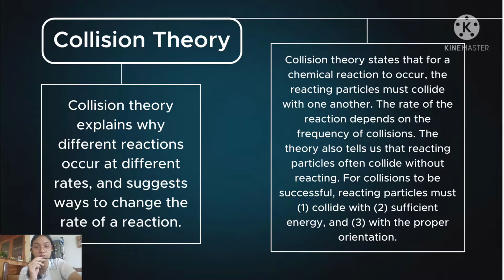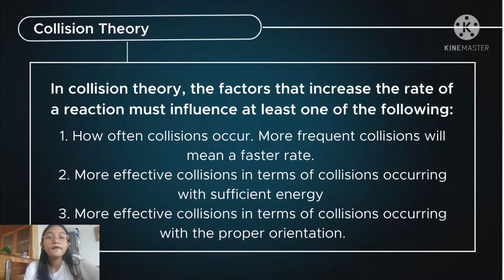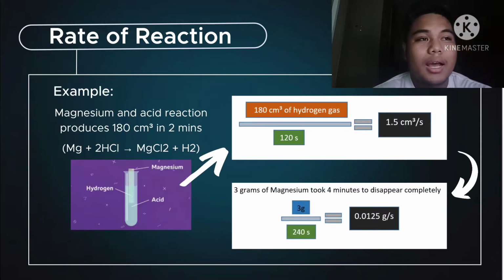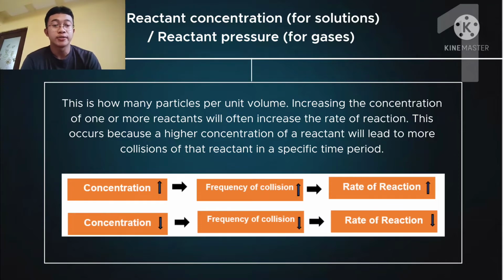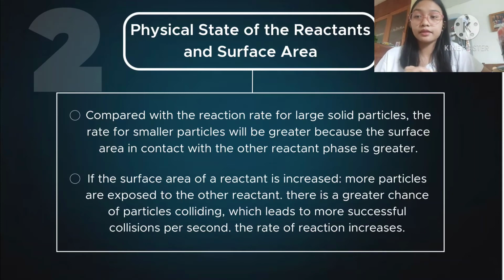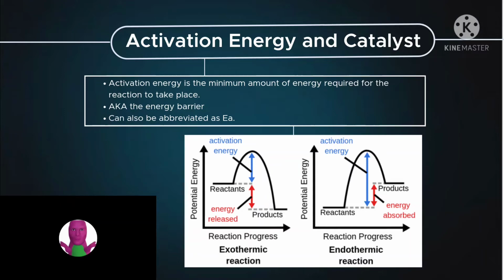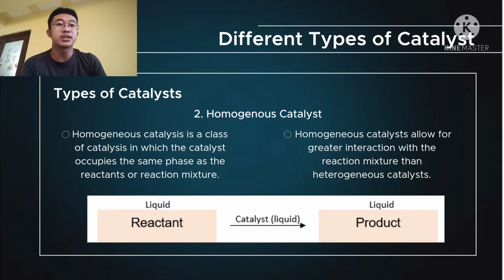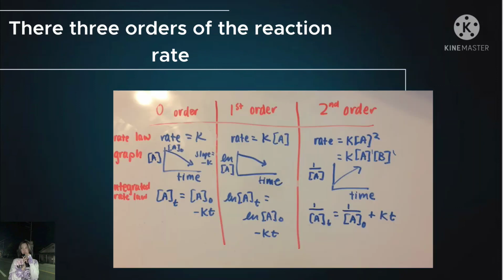TOPIC 2_The Rate of a Reaction and The Various Factors That Influence It and The Collision Theory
Describe how various factors influence the rate of a reaction
Differentiate zero, first-, and second-order Reactions
Explain reactions qualitatively in terms of molecular collisions
Explain activation energy and how a catalyst affects the reaction rate
Cite and differentiate the types of catalysts